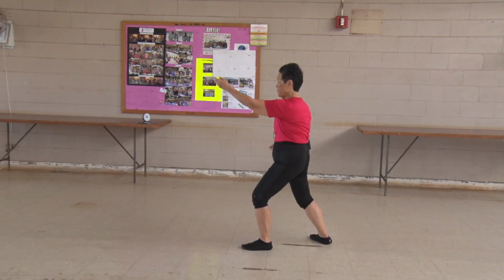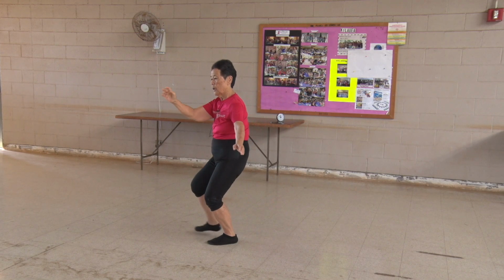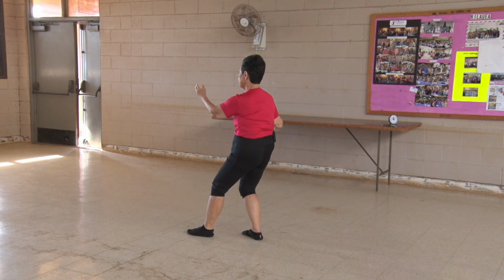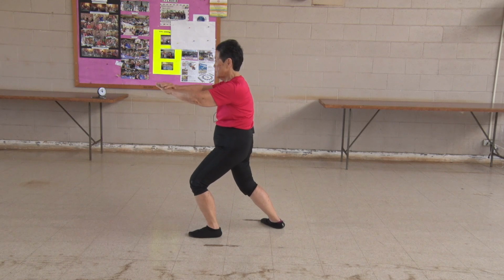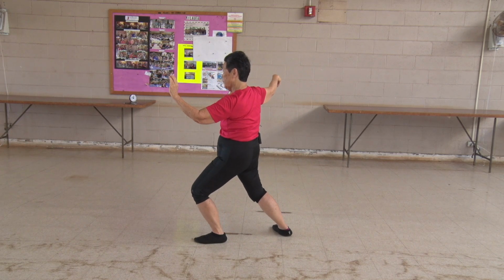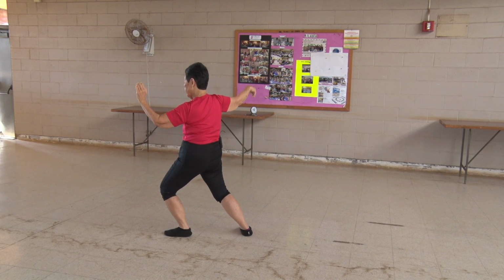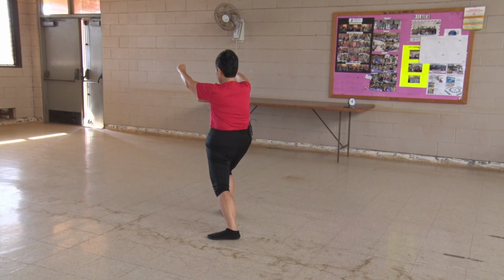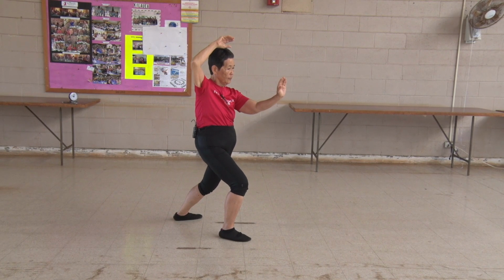Yang 24 Lucy's BACK Instructions everydaytaichi lucy Honolulu Hawaii